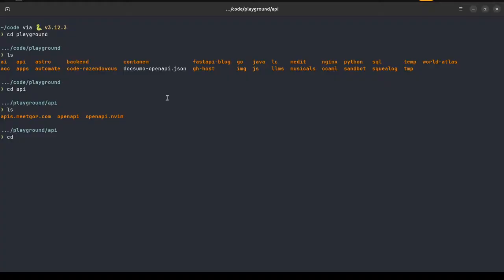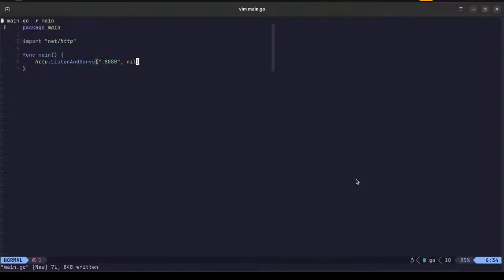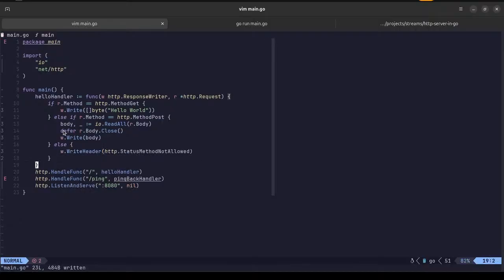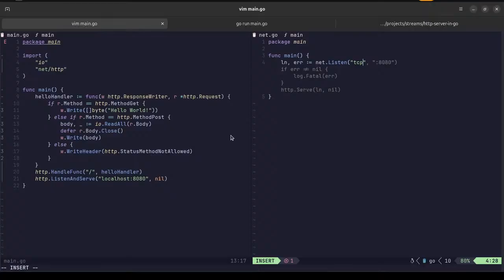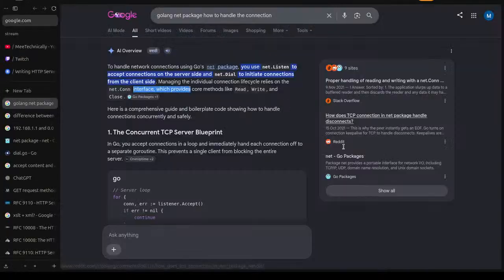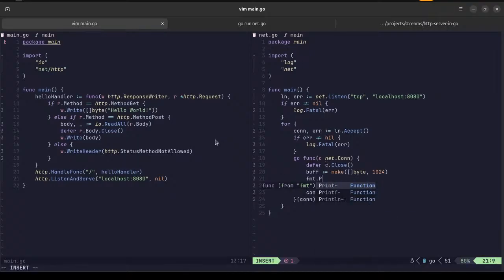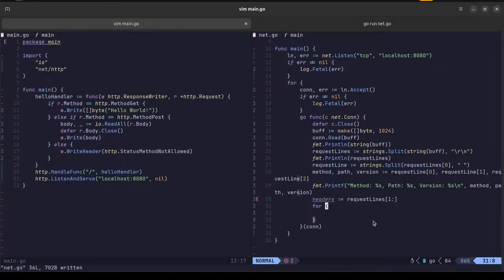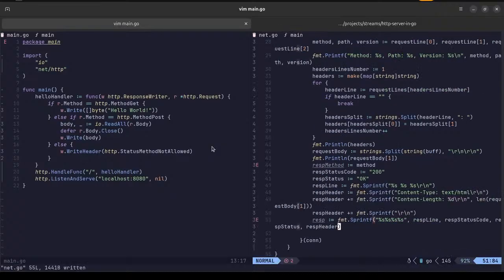Writing HTTP Server in Golang from scratch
Understanding and exploring how to write http server from scratch in Golang